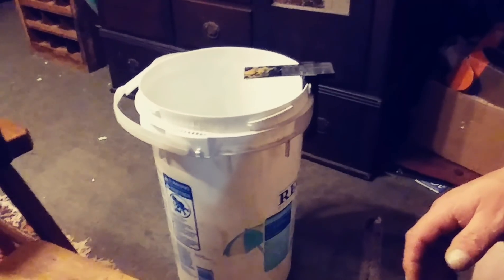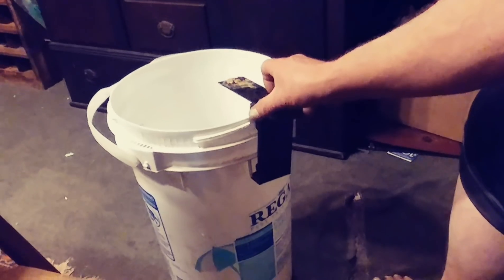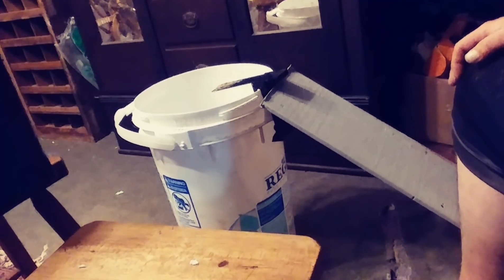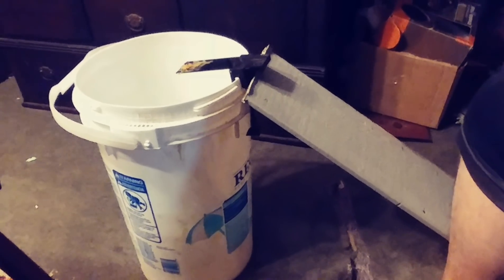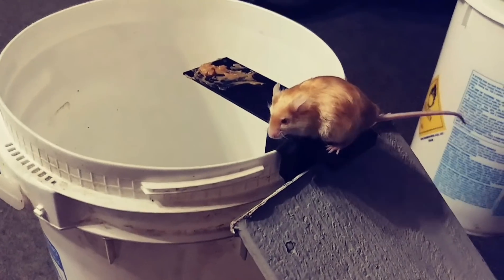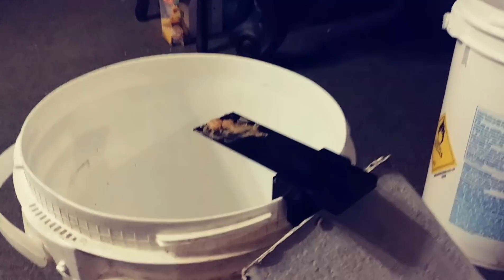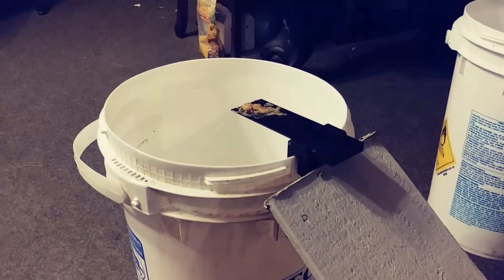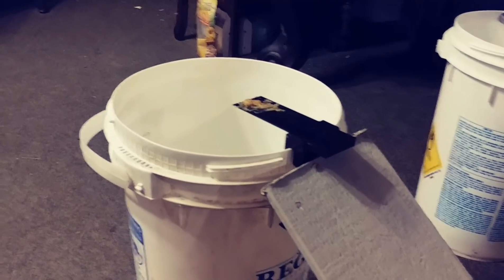Walk the plank mouse trap in action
Tested this mouse strap where a Mouse walks out on the plank and falls into a bucket. after several days all I caught was a bunch of nothing. Apparently if you do not put water in the bottom of the bucket the mice just jump back out. My recommendation is to either put water in it and let them drown or use a different trap.